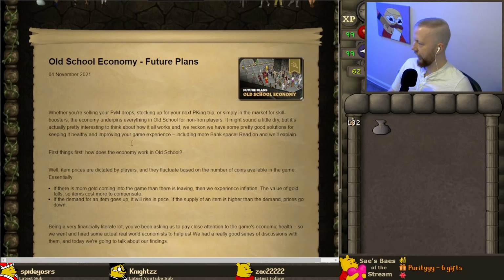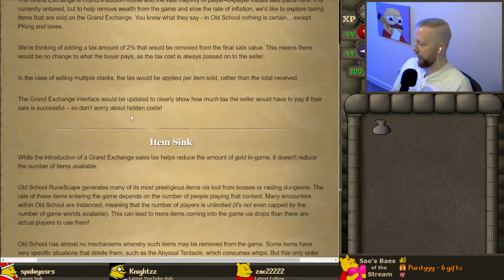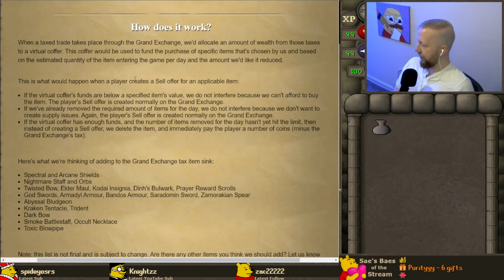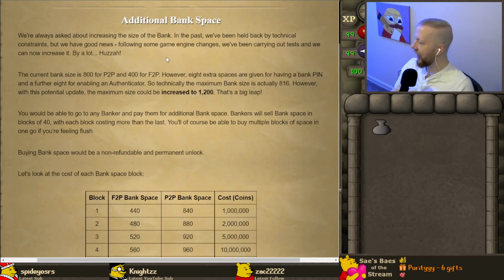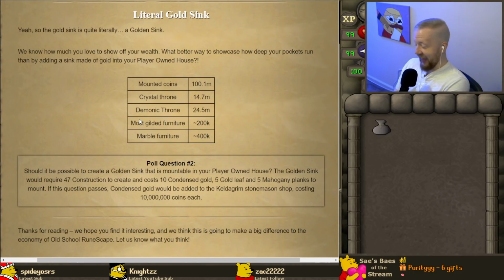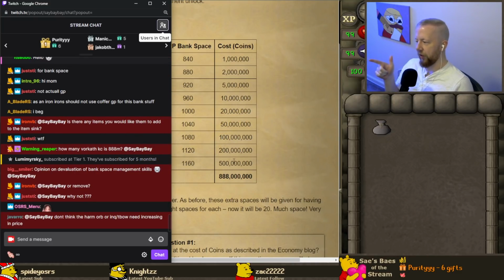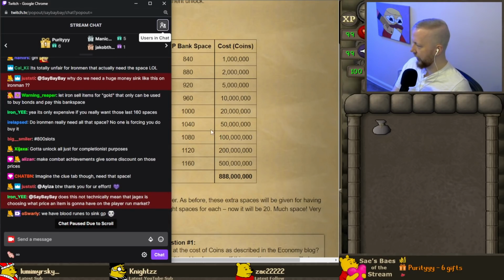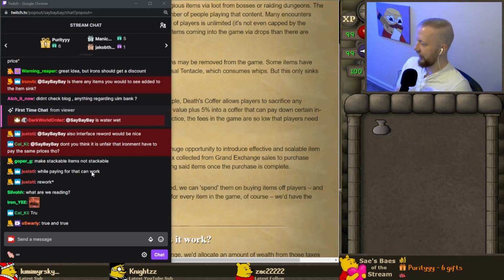Ramble 62 - Gold Sinks, Buyable Bank Space